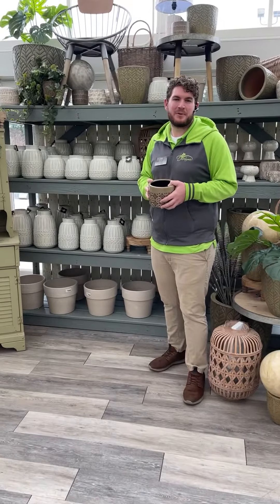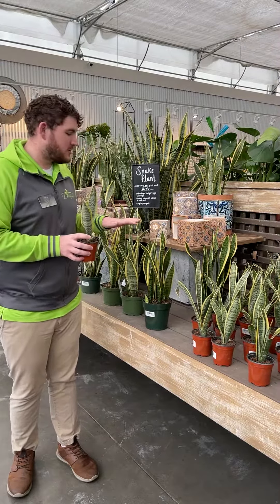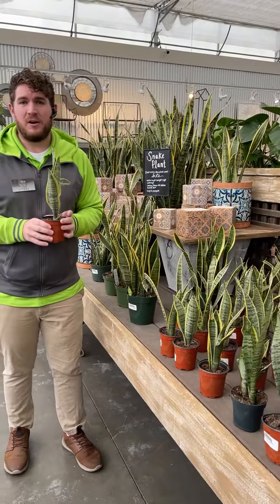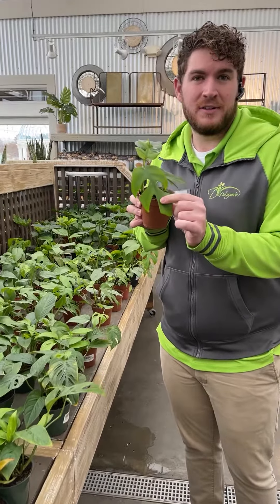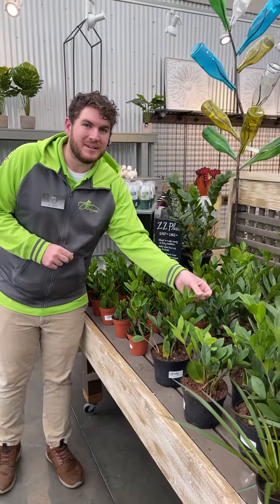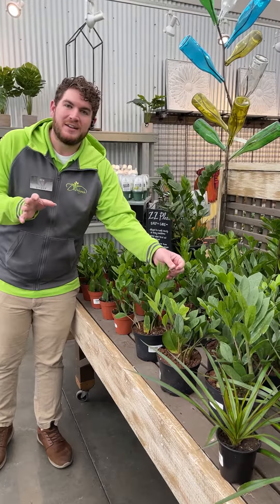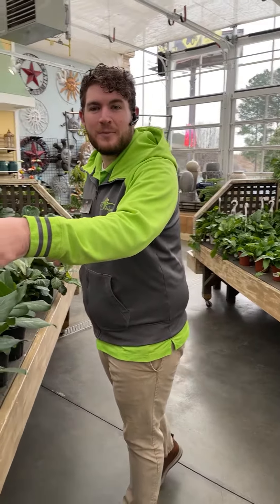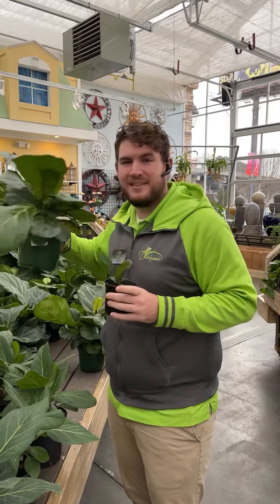Houseplants New arrivals in the Atrium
Enhance your home with the natural decor of houseplants.
Visit the Atrium to shop our selection of new planters and houseplants!